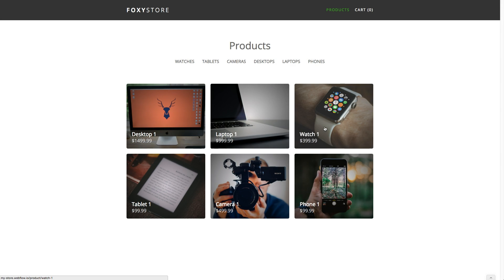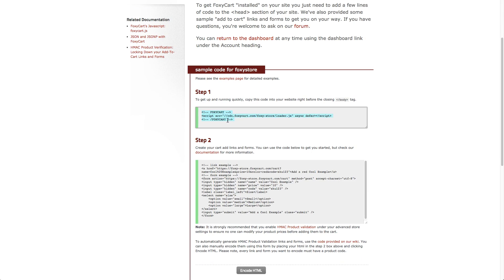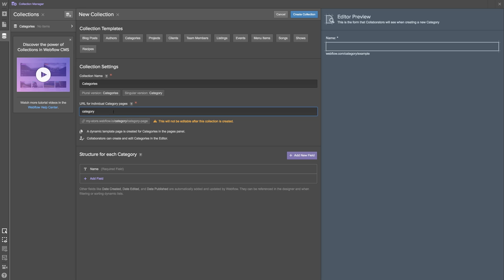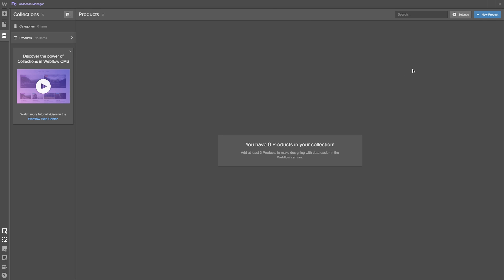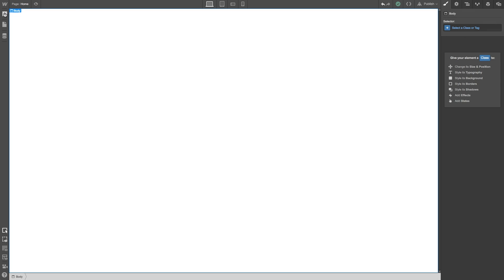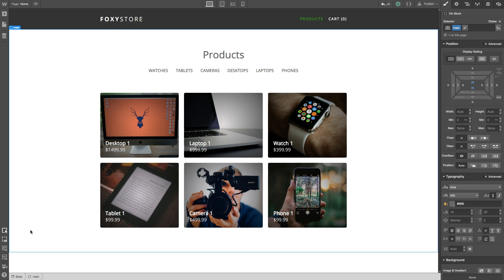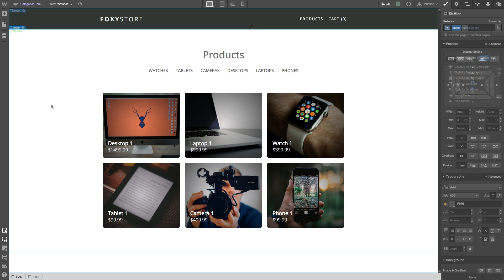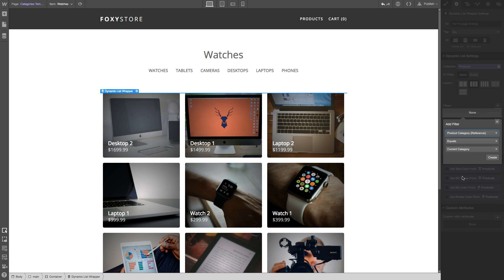Webflow Visual CMS Responsive Ecommerce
Using Webflow's Visual CMS and Foxy's powerful ecommerce platform, we show you how to build a responsive online store in minutes.

Skip the tutorial and start selling right away with our free Webflow responsive ecommerce template

Thousands of developers and merchants lean on Foxy.io for secure, responsive ecommerce. Developers can add responsive ecommerce right into their client's new or existing website, allowing them to securely sell any type of product.

Merchants offer their customers a better checkout experience while taking advantage of affordable pricing, friendly support, and powerful features such as coupons, discounts, live shipping rates, automatic tax calculations, and multi-currency.